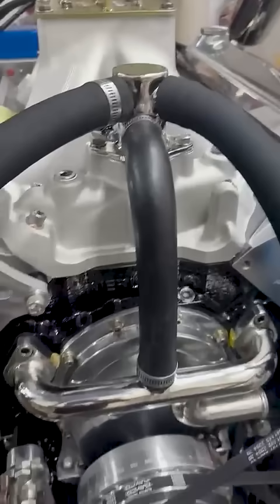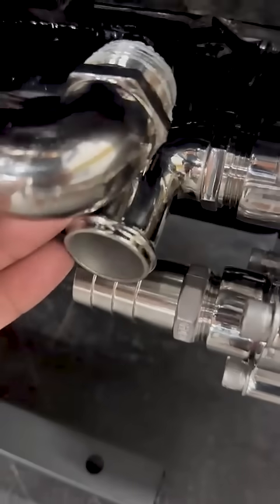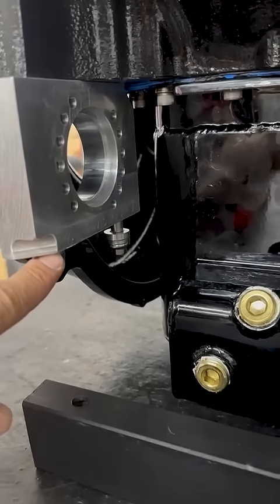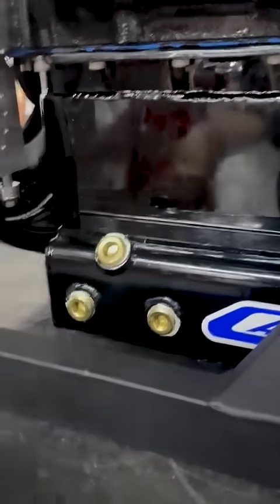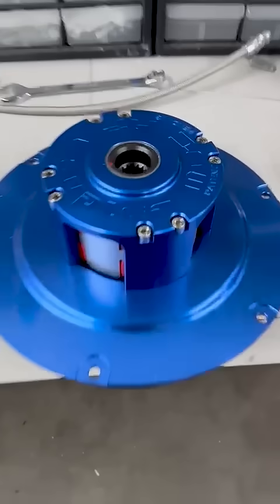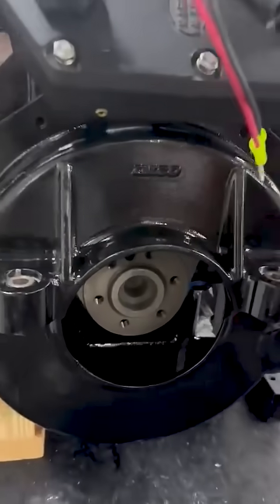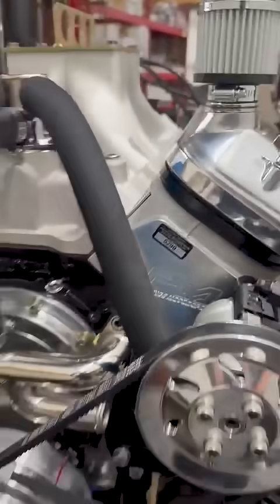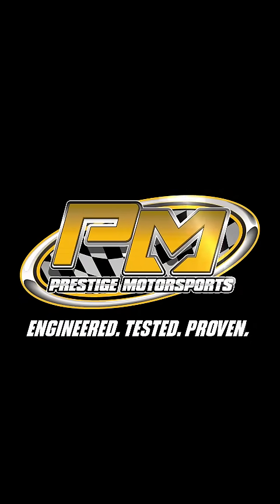DOUG TECH MIN: Mocking up Drop-In-Ready 632ci BBC Marine Engine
Engine 5290